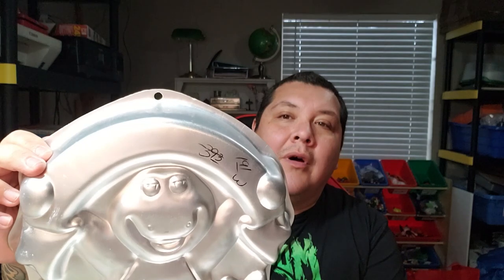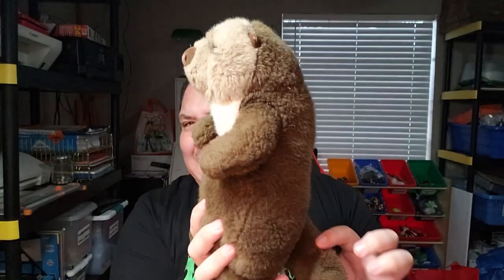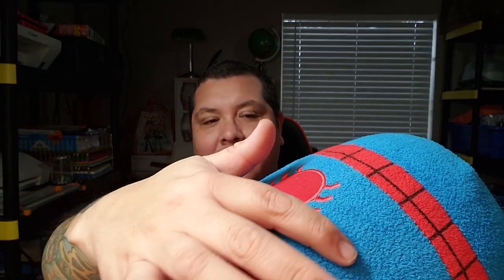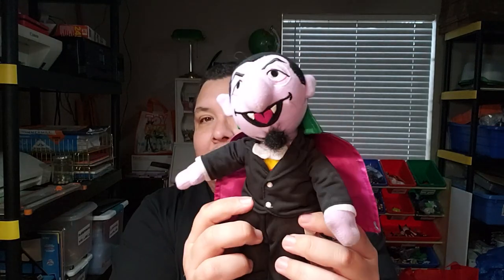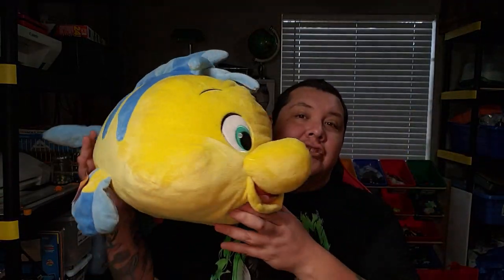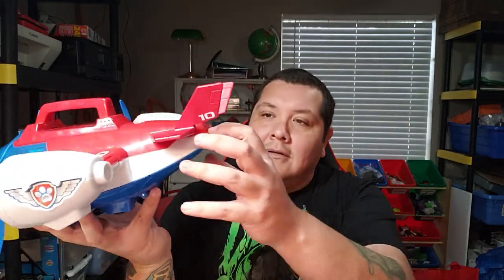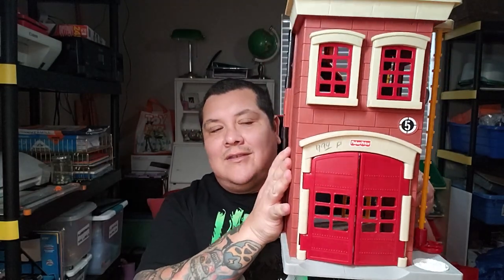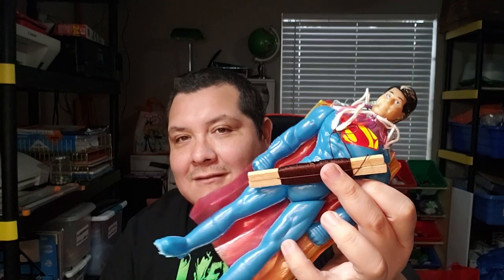Hunting for toys and plush to sell on Ebay - Disney Furby Wilton TMNT Sesame Street Spiderman Elvis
I'm always on the hunt for vintage/retro and modern toys/collectibles!
We go to the Goodwill BINS Outlet weekly. I also swing by thrift stores, flea markets and other fun places to find some awesome and unique treasures. I will keep or resale some of these items I find in my toy booths or EBAY, it's always nice to make some extra cash on items you find in the wild. In these videos will be peppered in some blind bag/box openings, food and visits to fun locations!

Reselling Journey began - June 2019
Bulk Candy Machine journey began - April 2020 (on Hold)
Moved to Texas - October 2020

Personal IG - @xivagramsx
Ebay Store

Wanna send us something?
Ivan R.